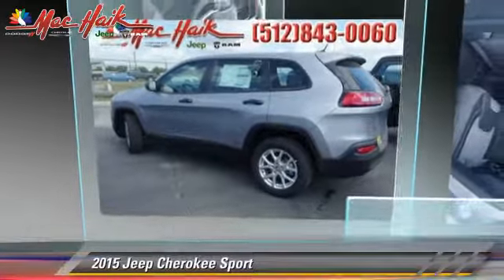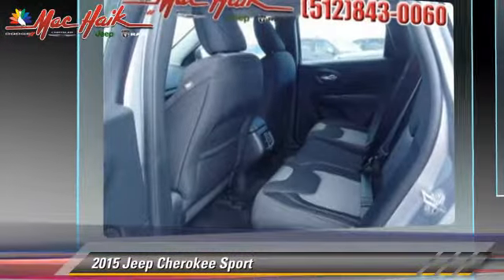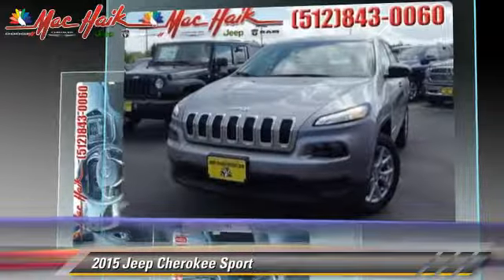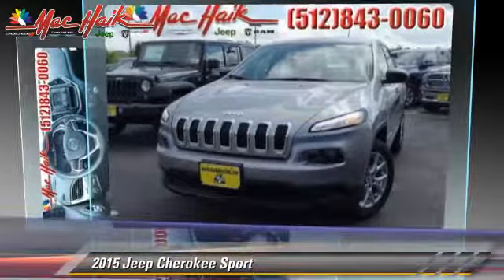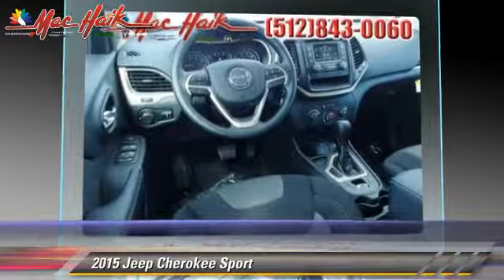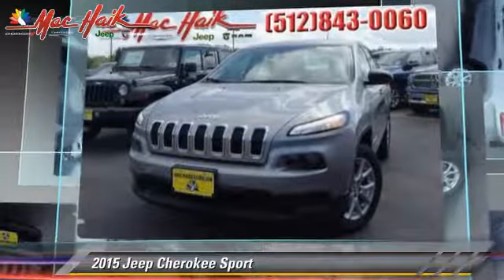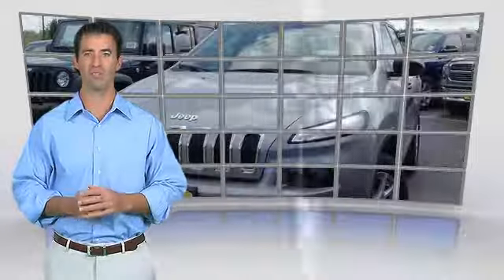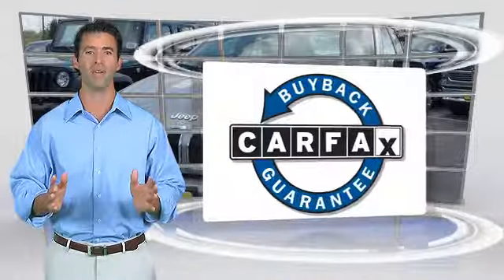New 2015 Jeep Cherokee Sport - Austin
2015 Jeep Cherokee Sport

$24,187

Color: Billet Silver Metallic Clearcoat
Engine: Regular Unleaded I-4 2.4 L/144
Transmission: 9-Speed  Automatic w/OD
Miles: 9
VIN: 1C4PJLAB4FW531768
Stock: FW531768

This vehicle features: BILLET SILVER METALLIC CLEARCOAT, ENGINE: 2.4L I4 MULTIAIR -inc: Tigershark (STD), ENGINE: 2.4L I4 MULTIAIR -inc: Tigershark (STD), QUICK ORDER PACKAGE 24A -inc: Engine: 2.4L I4 MultiAir Transmission: 9-Speed 948TE Automatic, SIRIUSXM SATELLITE RADIO -inc: GPS Antenna Input For More Info Call No Satellite Coverage w/AK/HI 1-Year SIRIUSXM Radio Service, TRANSMISSION: 9-SPEED 948TE AUTOMATIC (STD), WHEELS: 17" X 7" ALUMINUM, Front Wheel Drive, Power Steering, ABS, 4-Wheel Disc Brakes, Brake Assist, Steel Wheels, Tires - Front All-Season, Tires - Rear All-Season, Power Mirror(s), Rear Defrost, Intermittent Wipers, Variable Speed Intermittent Wipers, Rear Spoiler, Power Door Locks, Daytime Running Lights, AM/FM Stereo, MP3 Player, Bluetooth Connection, Auxiliary Audio Input, Cloth Seats, Bucket Seats, Pass-Through Rear Seat, Rear Bench Seat, Adjustable Steering Wheel, Trip Computer, Power Windows, Keyless Entry, Cruise Control, A/C, Woodgrain Interior Trim, Driver Vanity Mirror, Passenger Vanity Mirror, Driver Illuminated Vanity Mirror, Passenger Illuminated Visor Mirror, Floor Mats, Engine Immobilizer, Traction Control, Stability Control, Front Side Air Bag, Tire Pressure Monitor, Driver Air Bag, Passenger Air Bag, Front Head Air Bag, Rear Head Air Bag, Passenger Air Bag Sensor, Rear Side Air Bag, Knee Air Bag, Child Safety Locks

[DFIN:3:3179002:A:1294:E93D84D1:b33af66de636e51e3434a8012e0cce82]